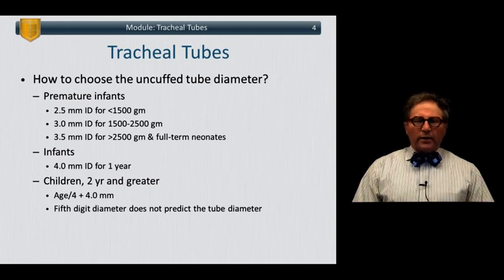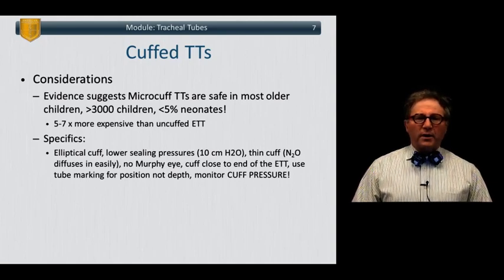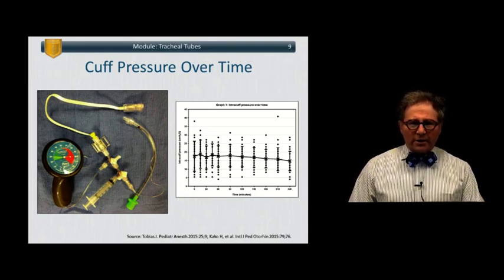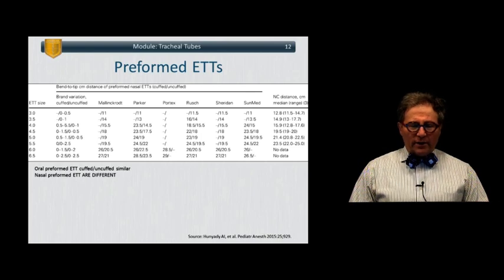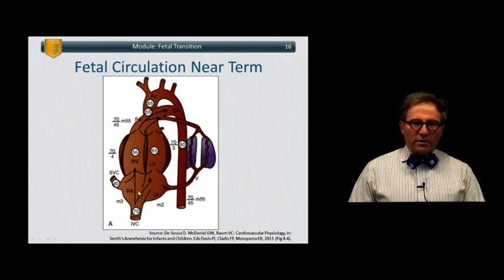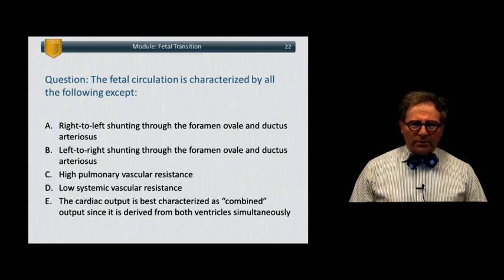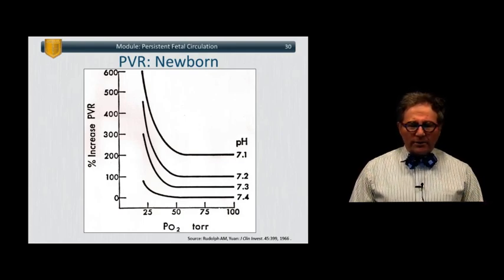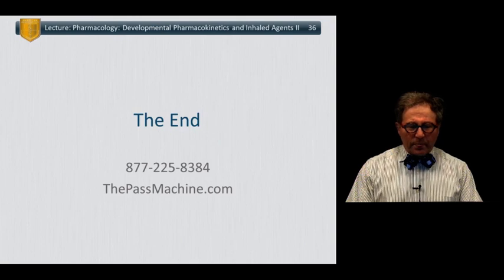ANADVv2 1 02B Pharmacology Developmental Pharmacokinetics and Inhaled Agents II